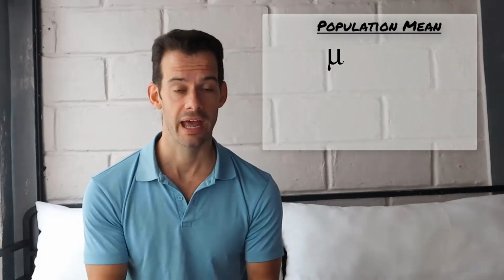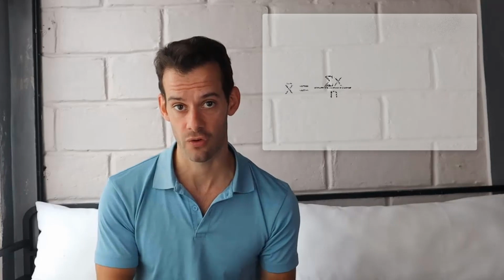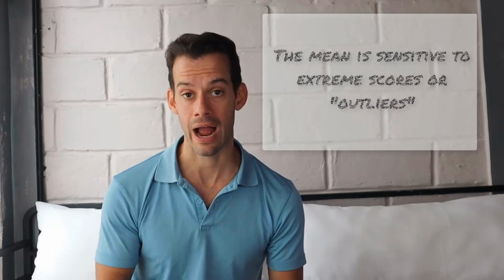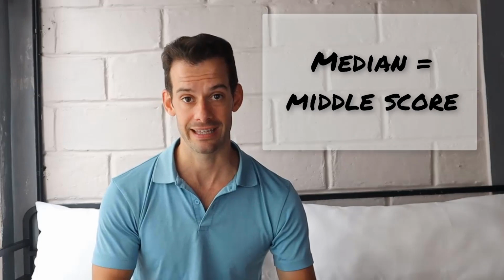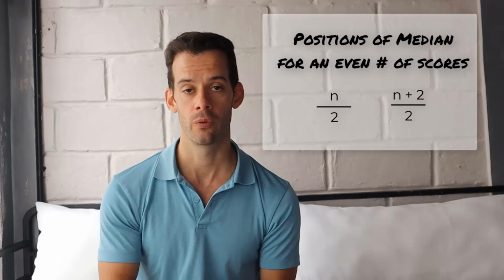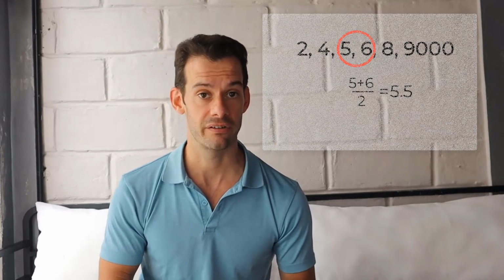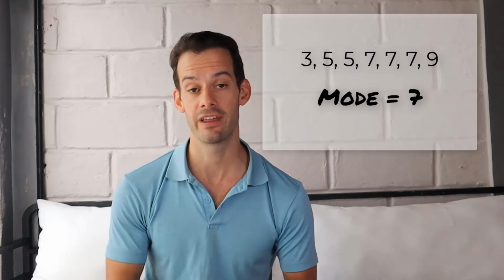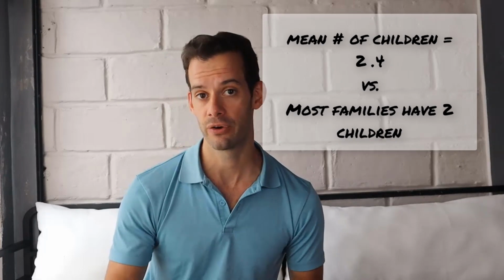Understanding Central Tendency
Studying psychology? My intro psych tutorials are becoming courses with practice questions.

In this video I explain the strengths and limitations of the 3 measures of central tendency: the mean, the median, and the mode. This is part of a key theme of statistics, which is the importance of the choices researchers make in how to summarize and present their data. I explain how each measure of central tendency is calculated using examples, describe the use of Greek letters for parameters in comparison to the statistics used for samples, and consider practical situations in which each measure might be more or less revealing of patterns in the data.